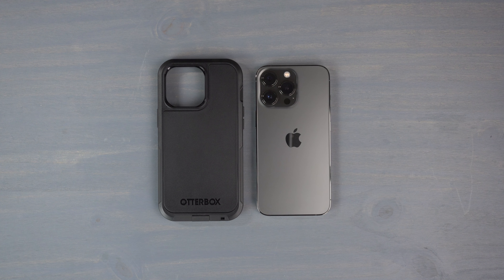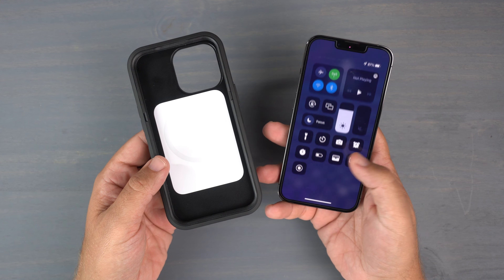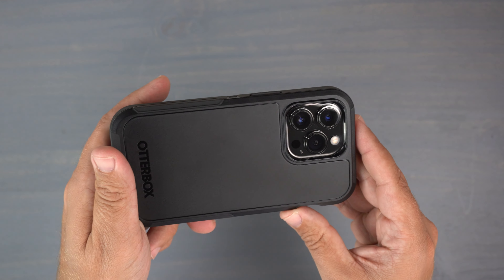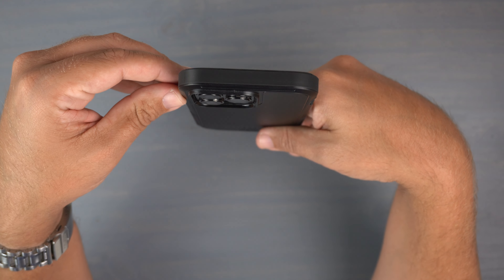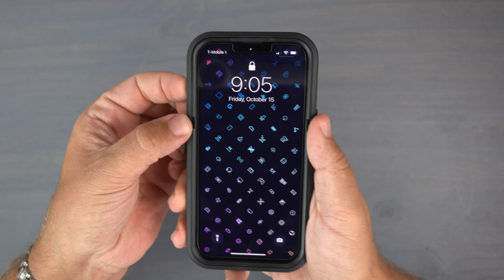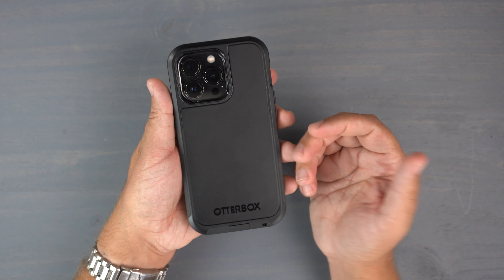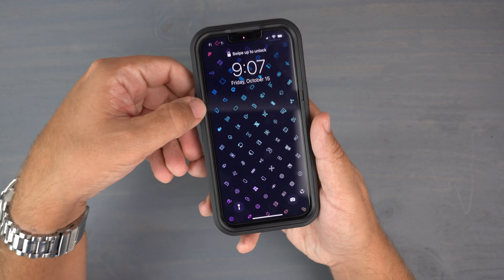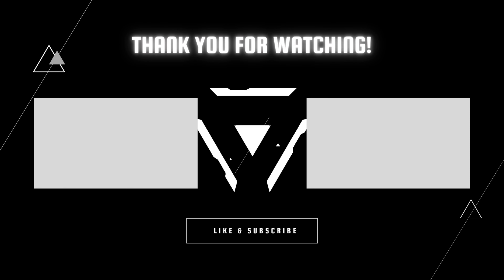iPhone 13 Pro Case Review: Otterbox Defender Pro XT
Here is my review of the Otterbox Defender Pro XT case for the iPhone 13 Pro! This bad boy cost $69.95! You can go to the Otterbox website if you want to scoop this up! They make this for the iPhone 13, iPhone 13 Mini, and iPhone 13 Pro Max as well!

This is a case for the people who want extreme protection for their phone! This is 5X the military standard for drop protection! You get dual layer protection with this and really gives you that ease of mind knowing your phone is protected!